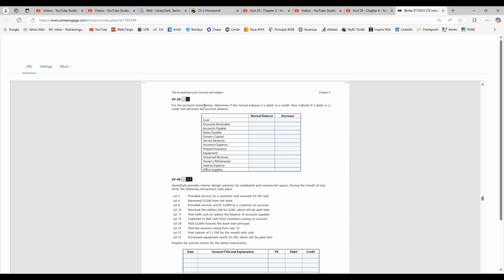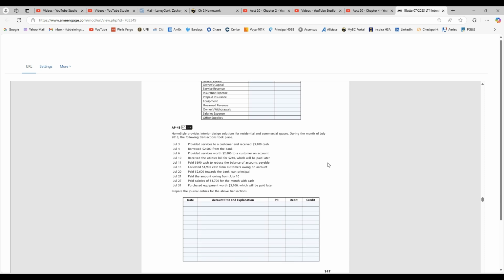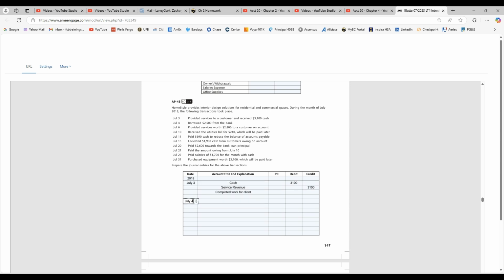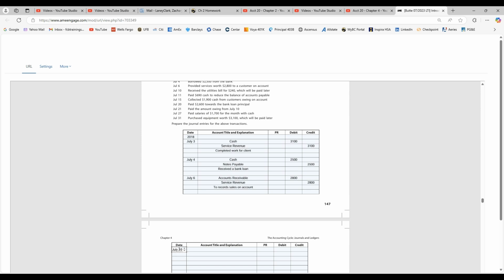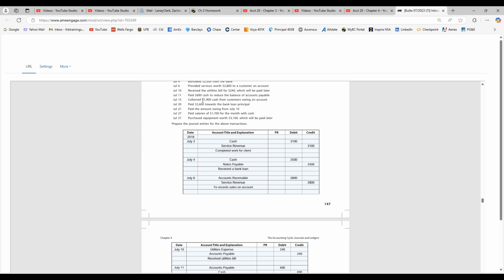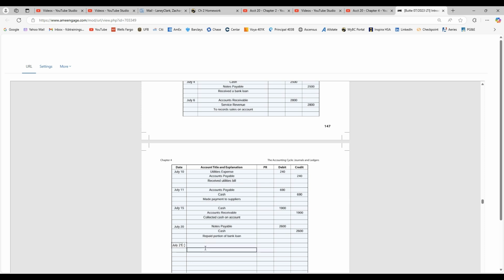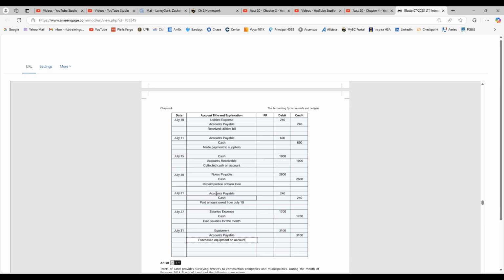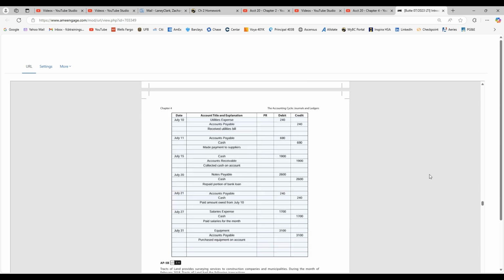Ch 4 Workbook Exercises AP 3B & AP 4B